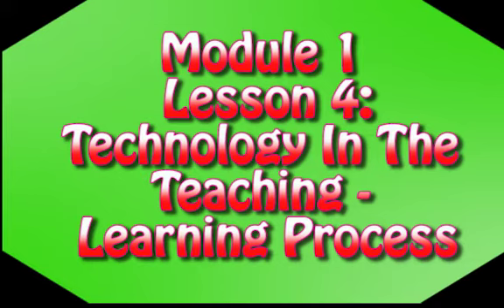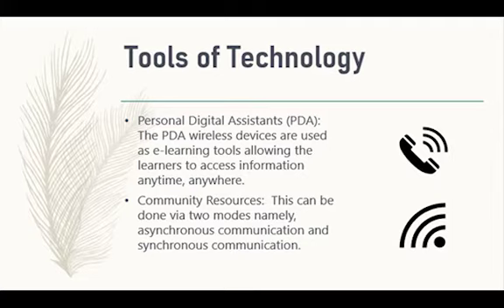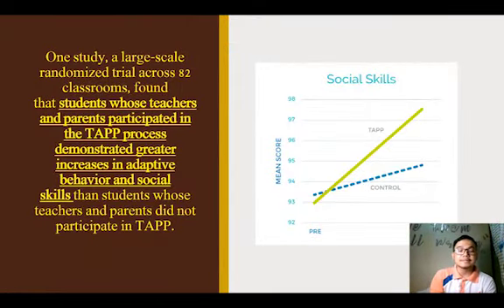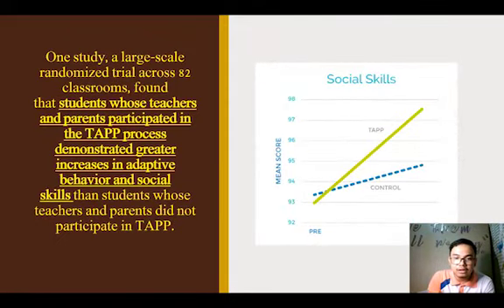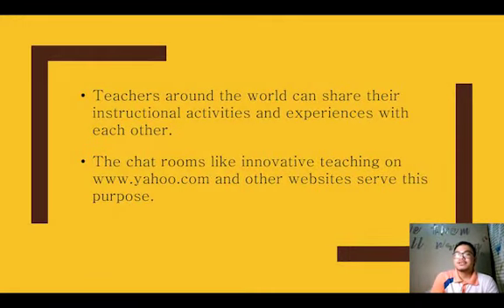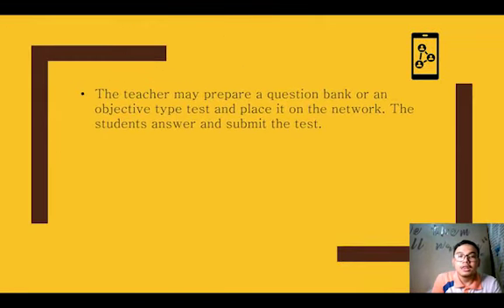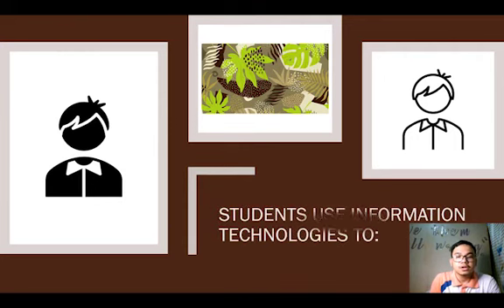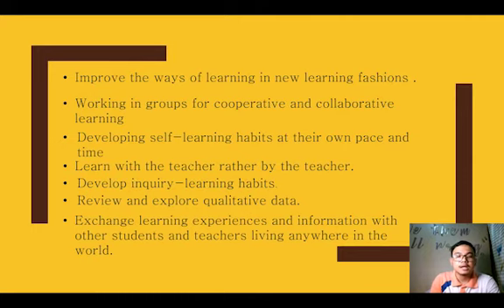TECHNOLOGY IN THE TEACHING-LEARNING PROCESS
Dhads Aron A. Cañete
Jackie Lou Quiamco

PC 213